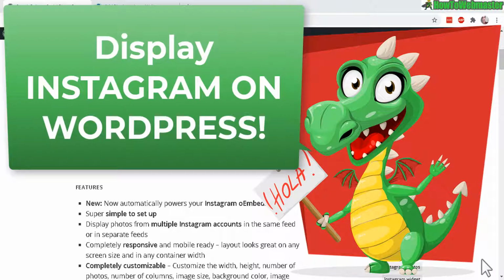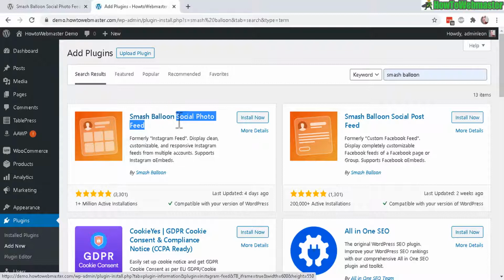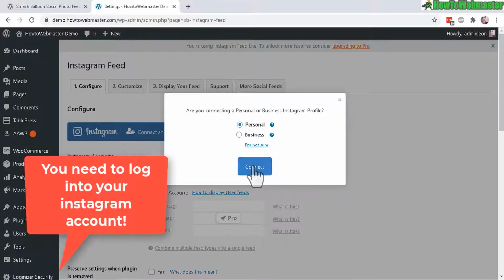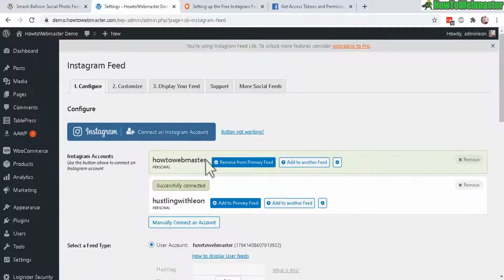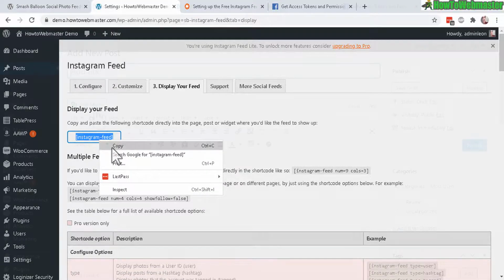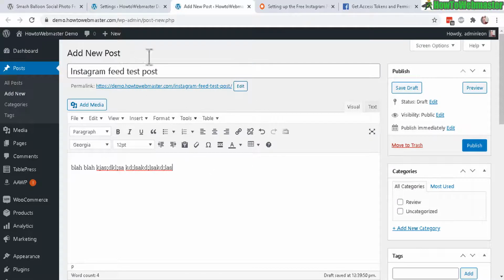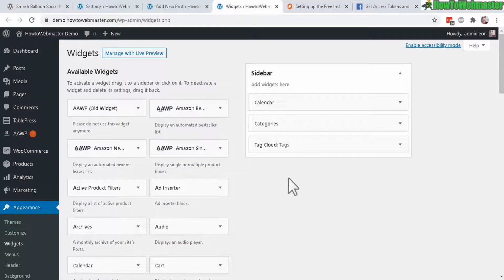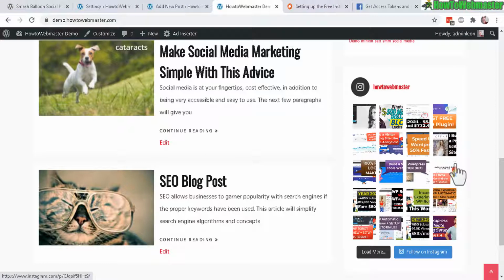How to Display Instagram Feed Gallery From Multiple Accounts in Wordpress - FREE PLUGIN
Learn how to display an instagram feed gallery from multiple instagram feeds with different accounts in your wordpress post.
💪🏼 You can download the free instagram feed gallery wordpress plugin
*Or search & add this plugin directly from inside of your wordpress admin dashboard as seen in the video.